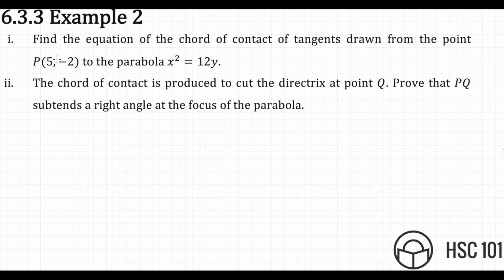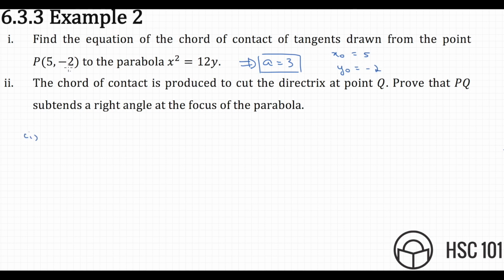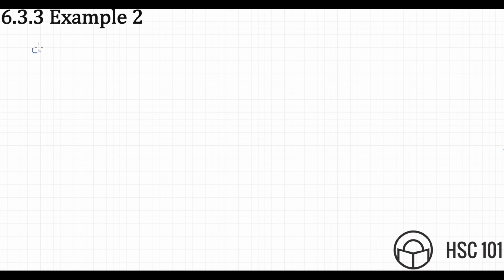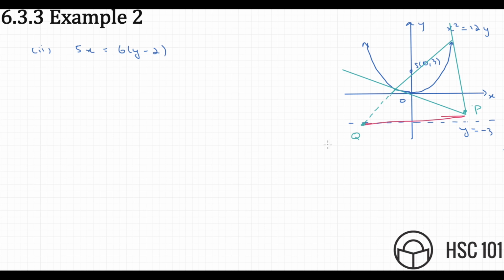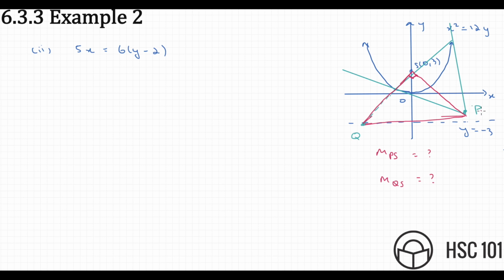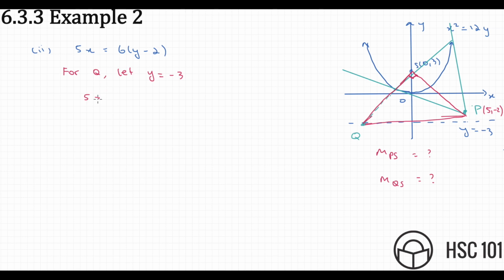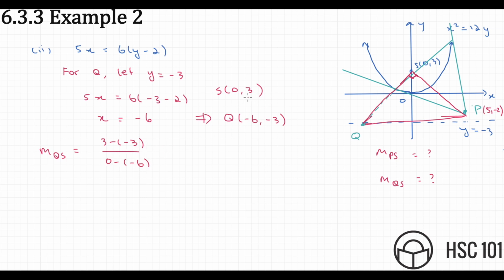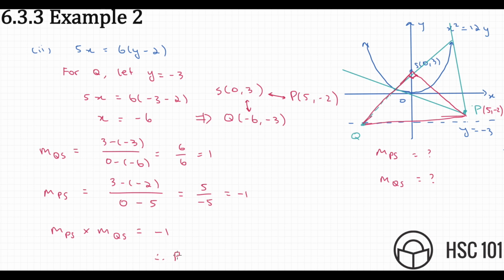6.3.3 Example 2 (Chord of Contact)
This video tutorial goes through an example involving the chord of contact to a parabola.